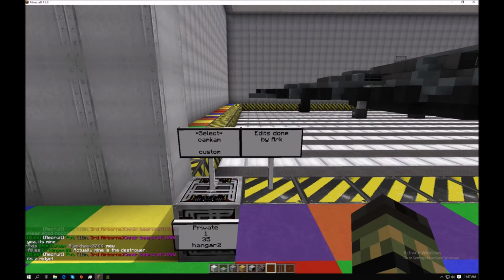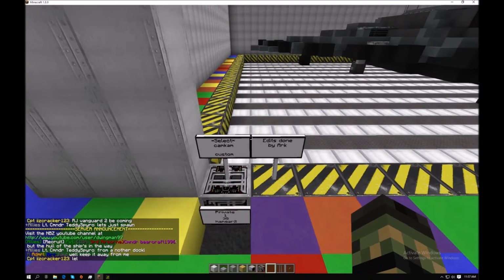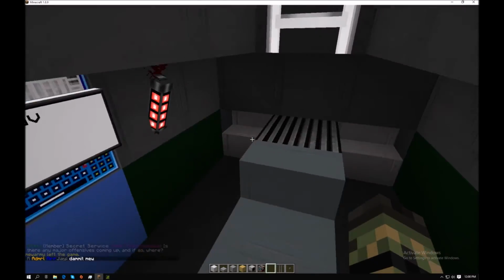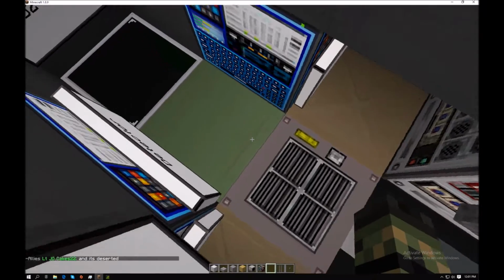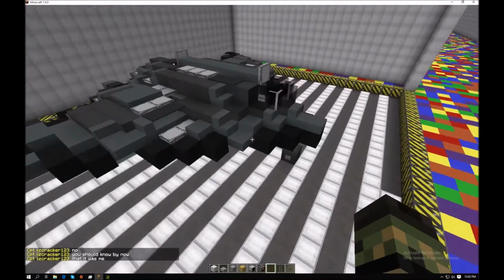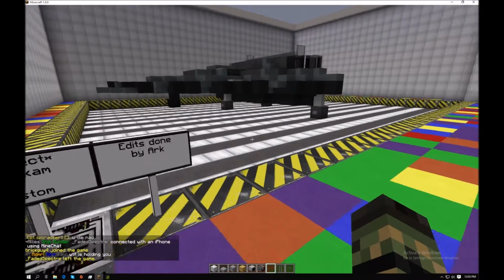Flight Line Review: Camkam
Join DWING Productions in this awesome video and game with us.

Games
Naval Battle Zone
War Thunder
World of Warships
Heros and Generals
Red Orchestra 2

NBZ
NavalBattleZone.com

DWING Productions is currently run by DWINGMAN97, Dooley1999, and Kkirschling but we would love to have more. Keep uploading NBZ videos to your channel and stay active here and our team might add you to the family.